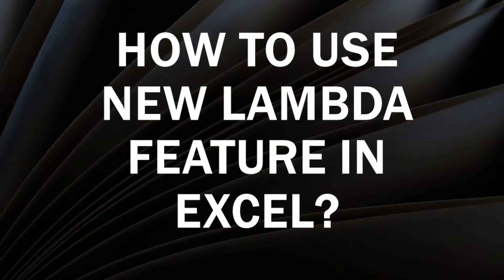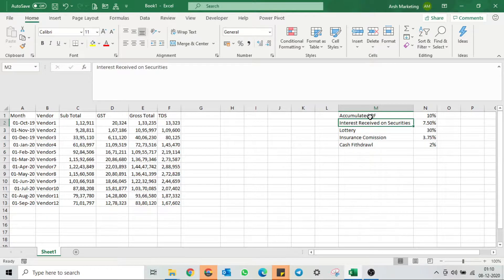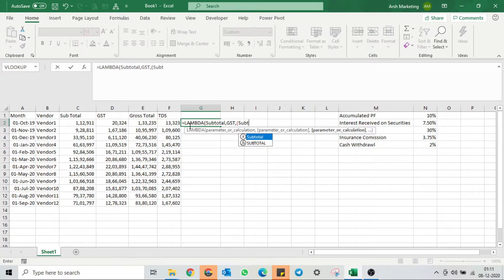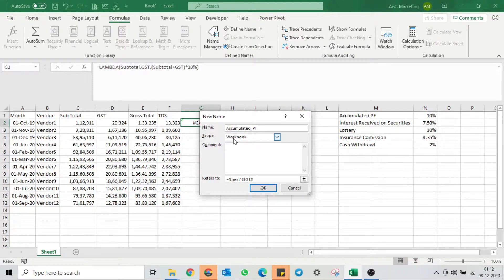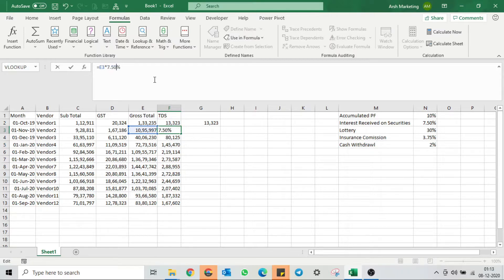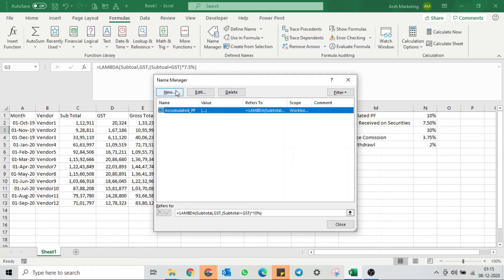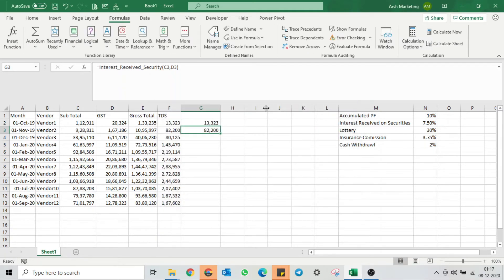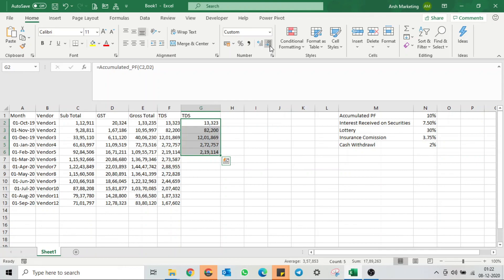Excel Lambda Function | How to create custom function using Lambda Excel?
Microsoft has introduced Excel Lambda Function. Lambda new Excel Feature which I think will be the game changer.

I will show How you can use Lambda Excel New feature?

This is just for example that I do it every day and it's damn awesome.